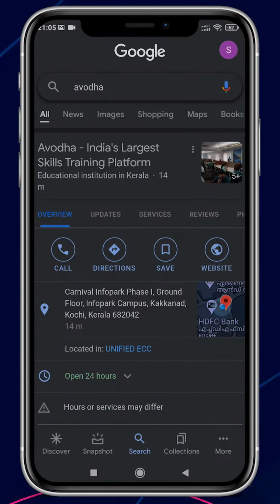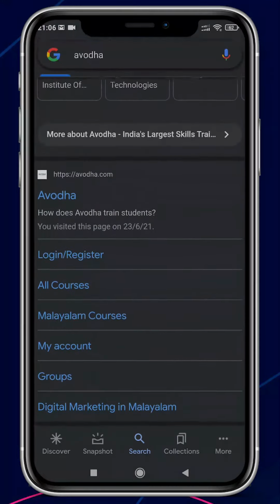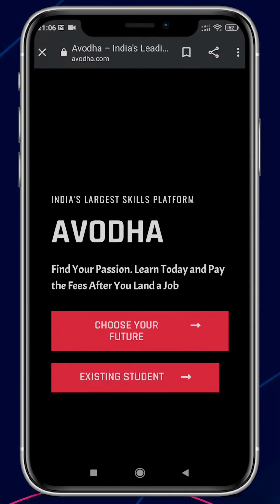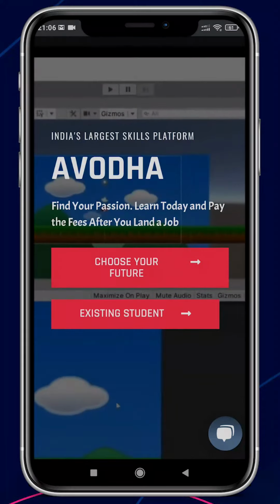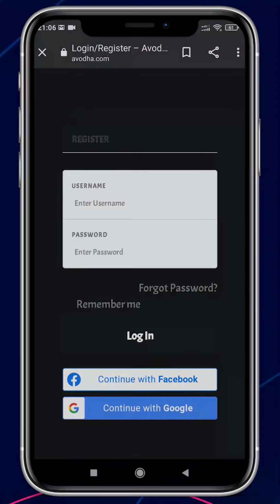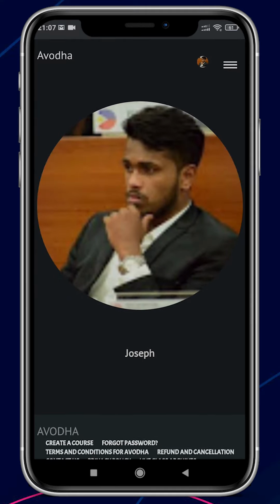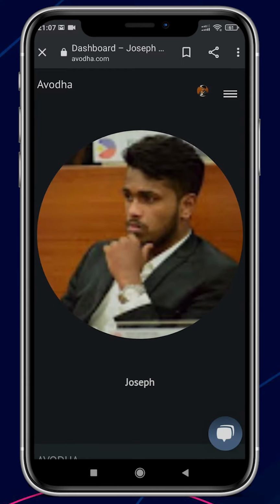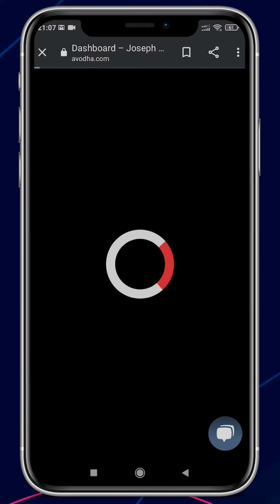Can't see the next class after quiz?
Avodha, largest skill training platform is one of the best institutions for students who are facing unemployment due to the current situation in the world. Avodha started its journey on Nov 5th, 2018 as a Physical Institute with a different brand. Today, it is becoming an excellent solution to the crisis in lack of workability among students. We focus on providing a unique online to offline model to facilitate all-around education to our students. Avodha is involved in providing affordable learning options in the skill development space, the company provides skills training education along with the Income Sharing Agreement model, wherein students pay the fees only after they land a job. We believe that the quality of education is determined only by employability, so if the student is unable to land a job after learning the course, the very purpose of the course is to be detrimental. Avodha Skill Training Platform has only one mission- To teach job-oriented courses in vernacular language, which will help in improving retention and learning among students. We provide 23 courses in 6 different languages- Malayalam, English, Tamil, Hindi, Kannada, Telugu. We could have launched over 100 courses if we wanted to but we curate courses only based on job availability. Companies are looking to hire skilled laborers, but due to the lack of skill, most of the college placements rates are so low. Companies are unable to find the type of skills they are looking for. We conduct extensive research to determine what kind of jobs are available in the market and based on that study Avodha builds out courses and course curriculum. By this, we ensure that our courses are industry-oriented and provide the best chances of employment for our students. We also ensure that the skills attained by our students are at par with Industry standards which matches the skills required for each company. We provide courses at an affordable rate of Rs 12800/- in total for each course student chooses. We conduct a 3-month online course + a 3-month internship program for each course. Students only have to pay Rs 2,800 as an admission fee and the rest of the fee can be settled in installments, once they find employment through their platform. We conduct live interactive sessions for doubt clearance in each course from Monday to Friday, also provide 24*7 customer service. Avodha understands that students can be confused when it comes to selecting a career, which is why at Avodha the student has the freedom to switch from one course to another until they find their passion. We do not collect any extra fees for this, Avodha wants the students to discover their passion since this is the best way to get them to a job as possible.

best online courses in 2021
free courses with certificates online
avodha online courses malayalam
job oriented courses
top 10 certifications 2021
free courses on coursera with certificates
free courses with certificate in hindi
online courses free with certificate in tamil,
online courses free with certificate Malayalam
free online courses with certificates in telugu
learn python in hindi
free game development course
online certificate courses
online courses Malayalam
online class Malayalam
online courses with certificate
online courses for jobs,
online courses at home,
best online courses
Malayalam online course
certificate courses
free courses English online
free online courses with certificates in India
computer courses with certificates
online certificate courses after +2
online learning
best online course platforms
online learning during lockdown
best online courses 2021
the best platform to learn skills
job oriented course online courses excel
online courses excel free
online courses graphic design,
online courses game development
online courses in Tamil
online courses in Hindi
online courses in Telugu
online courses in Malayalam
online courses India
online job training courses
online courses Kerala
free learning courses online
online courses marketing
online courses makeup
free online courses Malayalam
online courses on you-tube
online courses on the stock market
android development
medical coding
excel Tally GST
stock market
Digital marketing
Graphic design
Ethical hacking
Python and Django
Data science and AI
UI&UX design
Full-stack development
AC repair engineering
Beautician course
Flutter
Ecad MEP HAVC
AutoCAD 3ds max Revit
AutoCAD solid works catia
Mobile repairing engineering
Relationship management
Store management
Corporate office Associate
Hospital management
Game Development